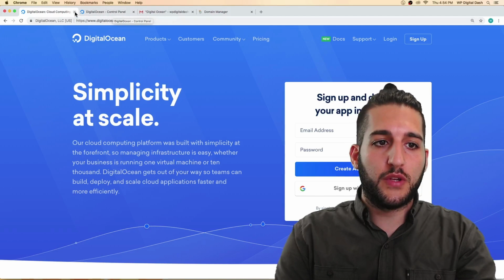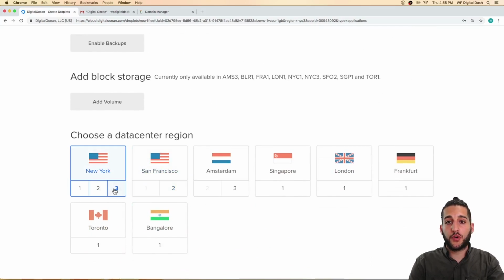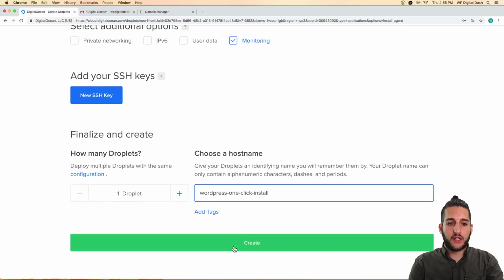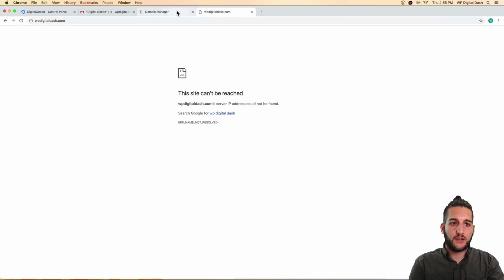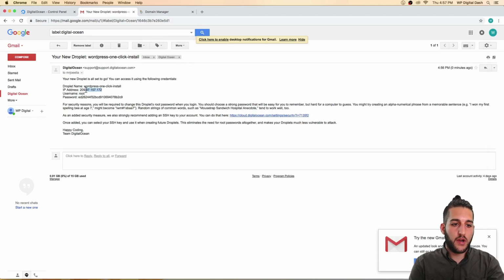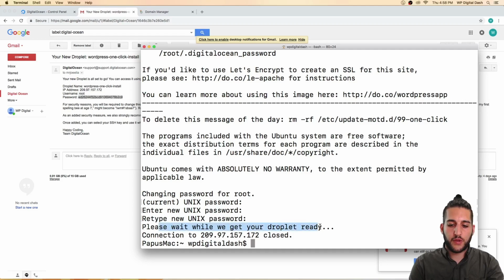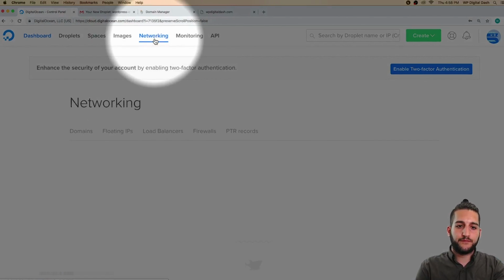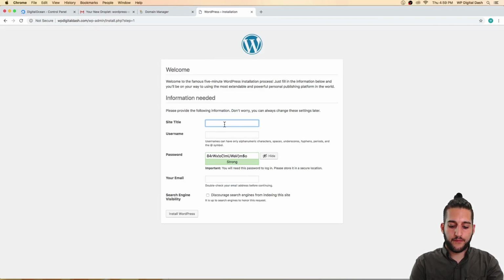One Click - 5 Minute - Wordpress Install With Digital Ocean